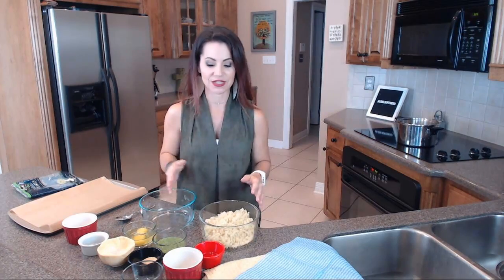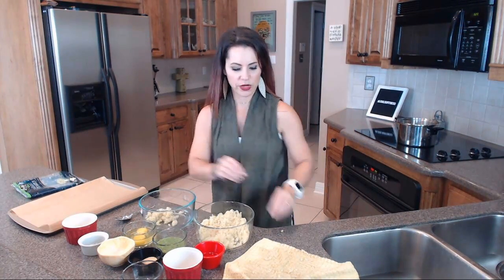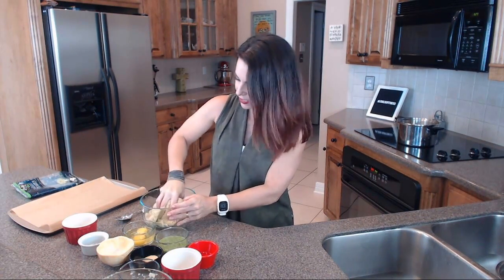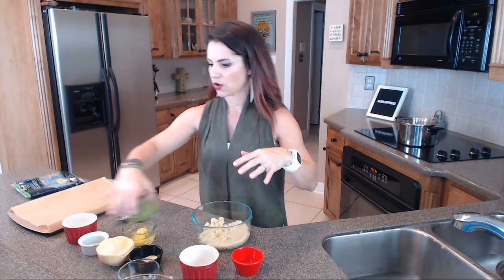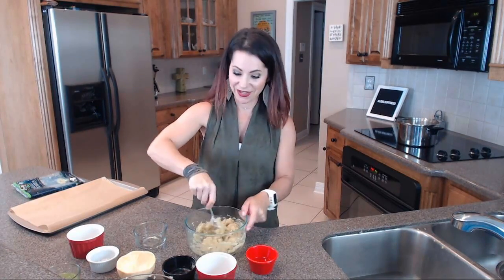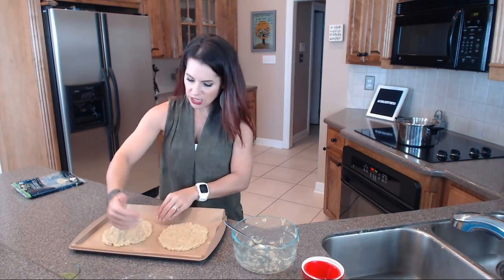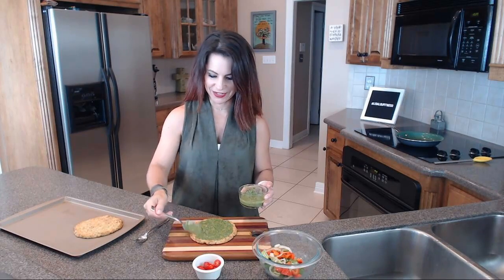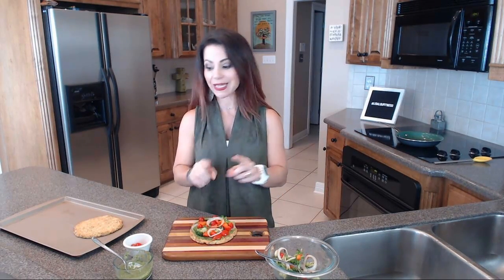Cauliflower Pizza Crust